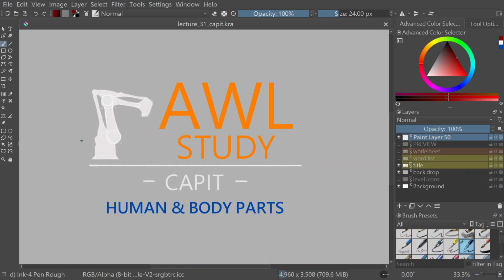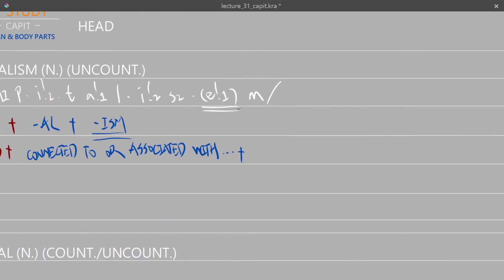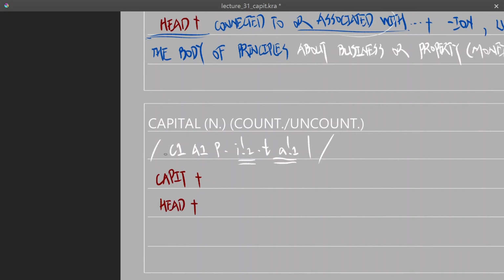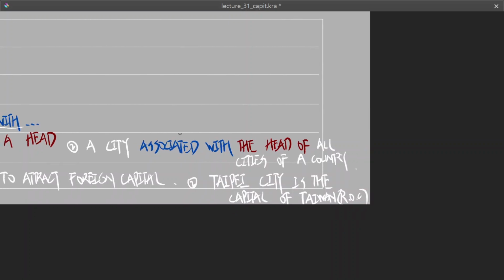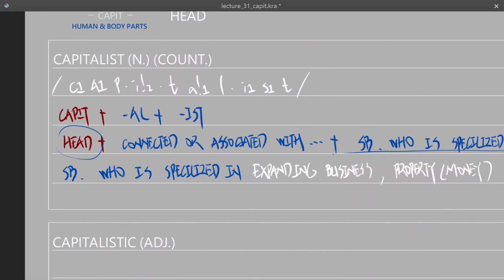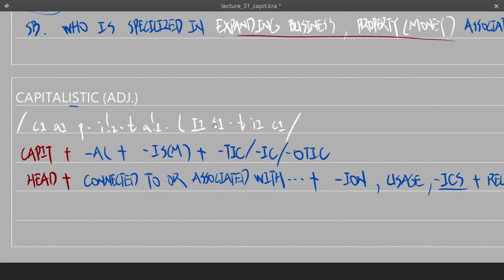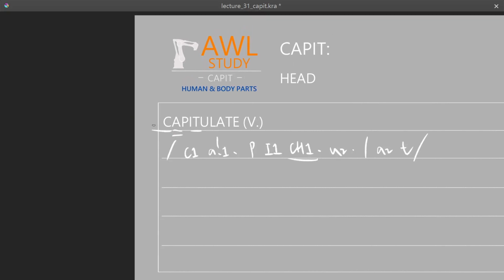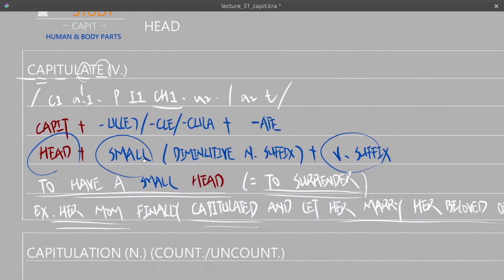Increase Your Word Power | TOEFL Vocabulary Study | Root - CAPIT | Part 1 | Memory Space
In this video, I'm gonna analyze ten words that share the root CAPIT. You may be confused about some affixes. Don't worry since you will meet each of them more than ten times in this series or you could find their meanings by yourself on dictionary.com or online etymology dictionary.

Book Information:
Uncovering the Logic of English

Dictionaries:
Longman